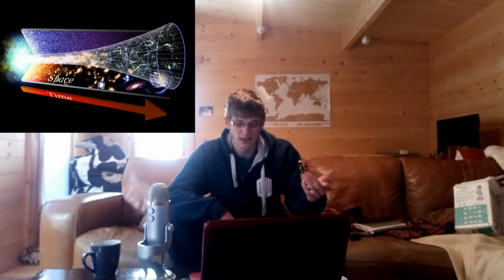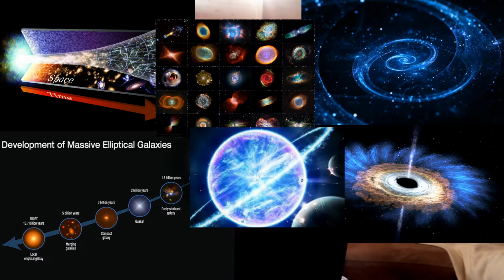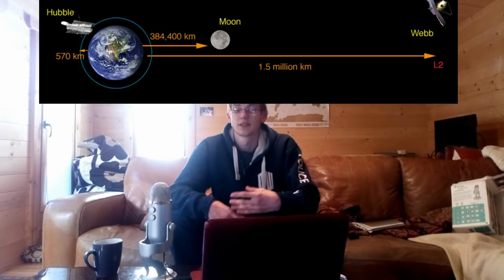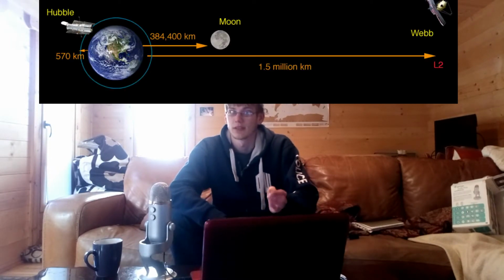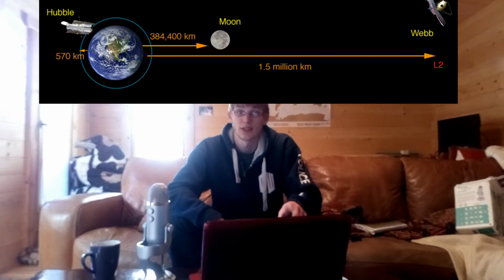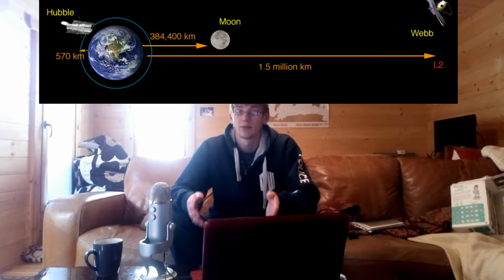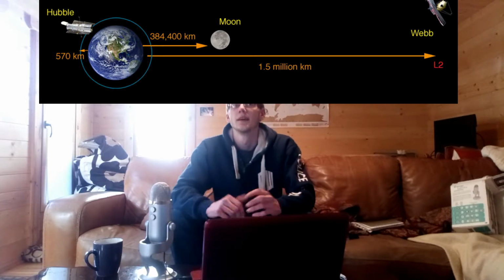Hubble and the JWST Explained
Hello and welcome to CB Astronomy!

This video is a brief history of the Hubble Telescope and some information about its soon to be launched successor, The James Webb Space Telescope. I do a rundown of the missions to repair and improve Hubble, discuss its limitations and JWST's improvements.